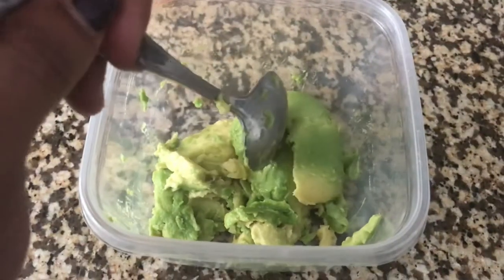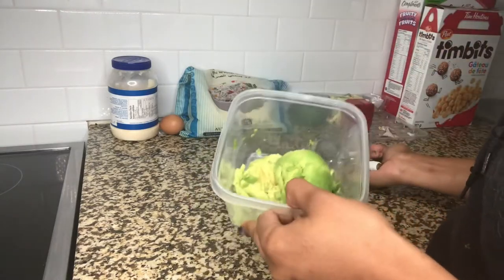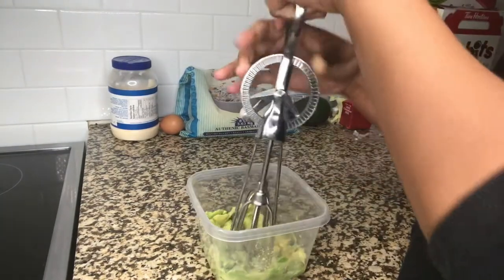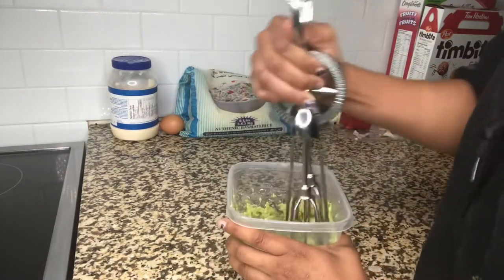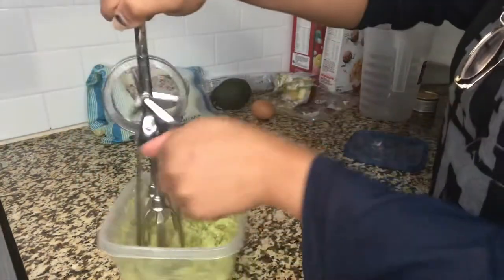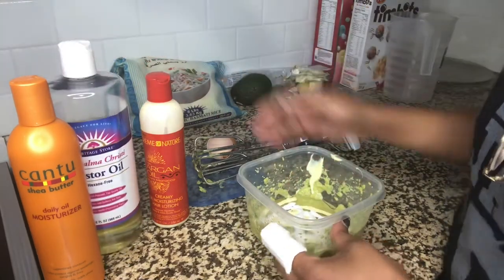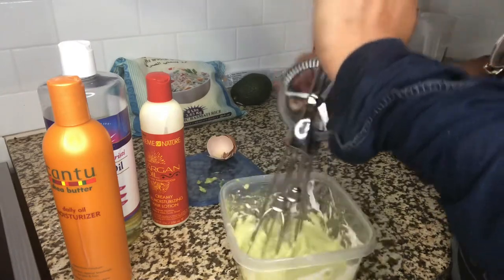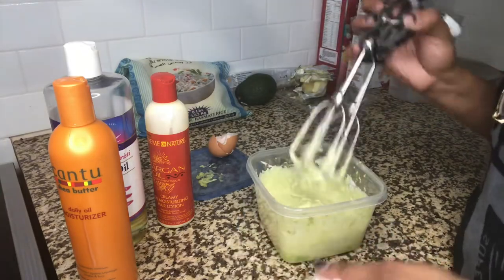Trying Cardi B Avocado Mask | Or Something Like it & Chat!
Thank you for joining my channel as always, thank yourself too for joining the wiser wave 🌊 Team